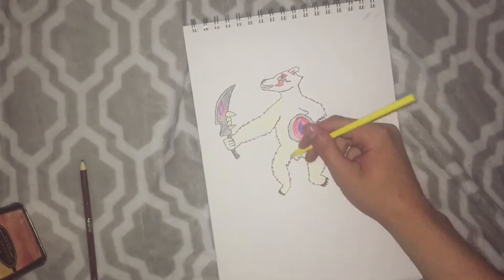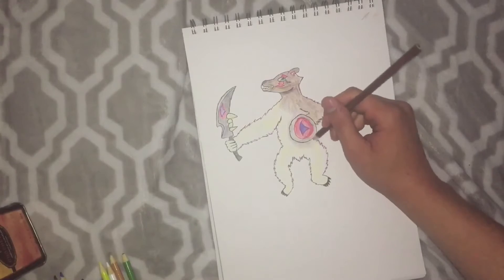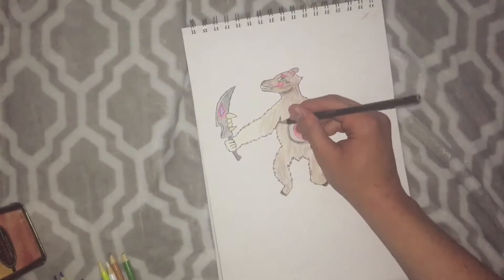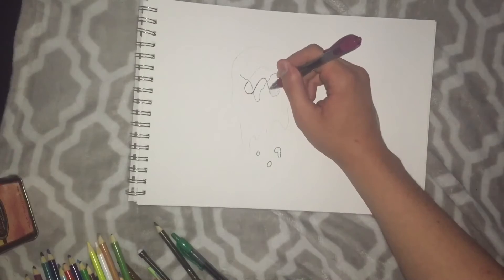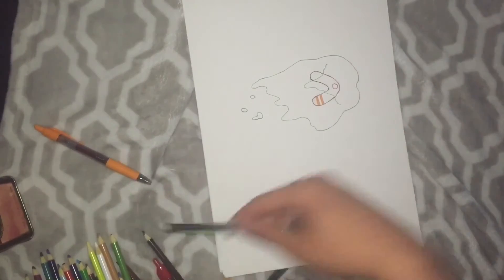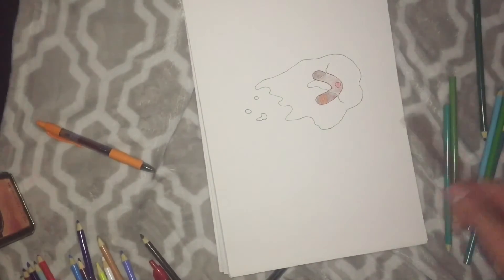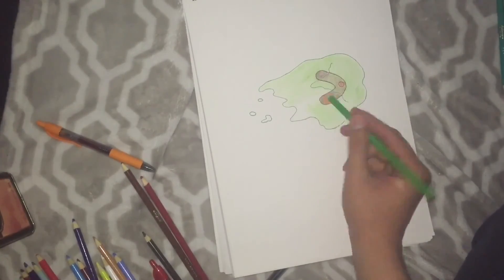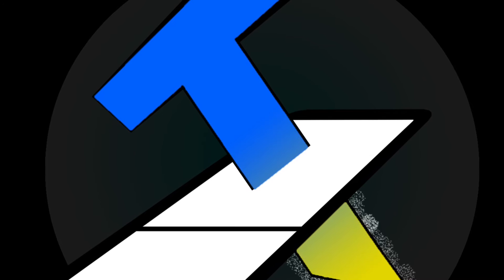SpeedArt! Bearzerker, and Slimerang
Hey guys sorry for the delay!! But here's the new video! Hope you enjoy! Don't forget only 4 days left in the contest! Like always enjoy these awesome links!